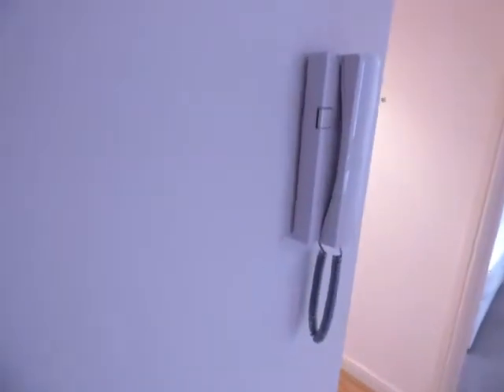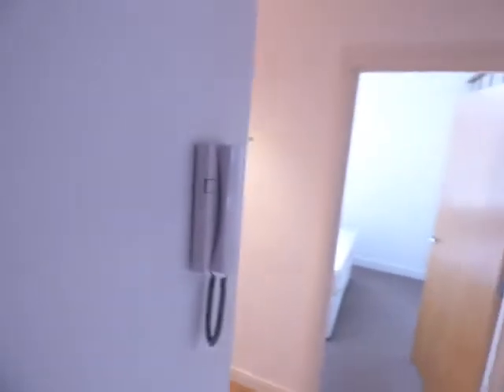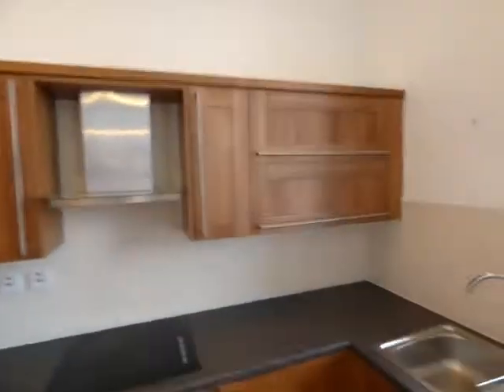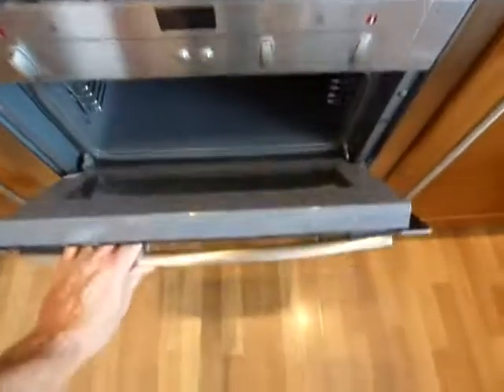65 Didsbury Gate, Inventory